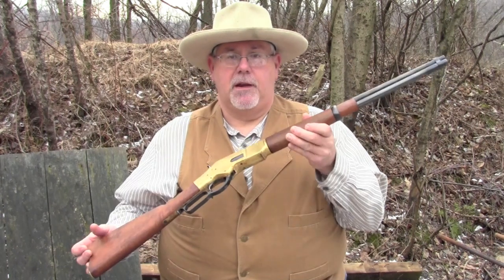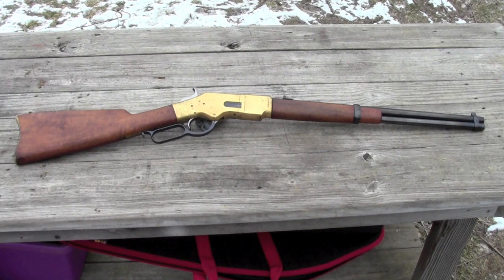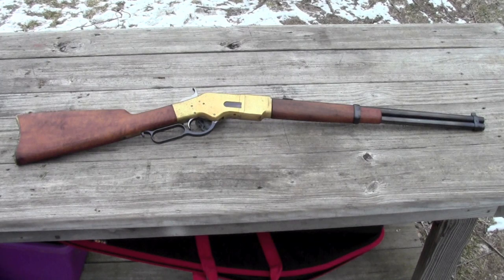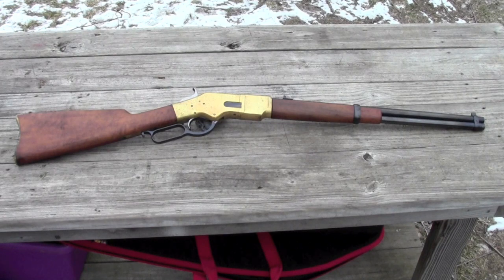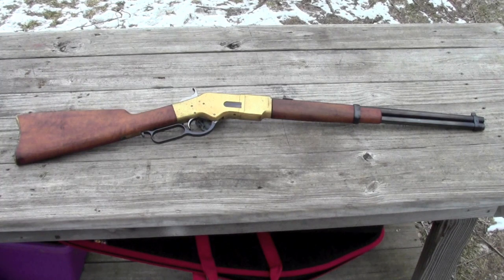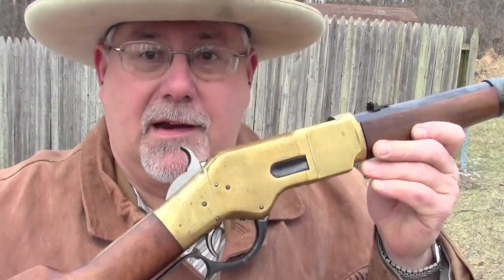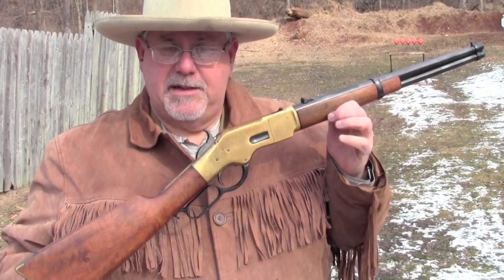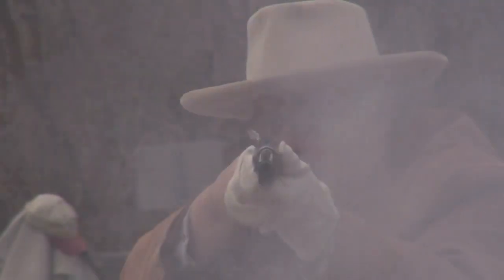Ubertis 1866 Yellowboy Carbine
The 1866 Winchester Yellowboy carbine was the first lever action rifle to wear the Winchester brand. It had features that would reappear on every subsequent Winchester lever action rifle of the 19th century. This Uberti made replica gives you the opportunity to recreate history.